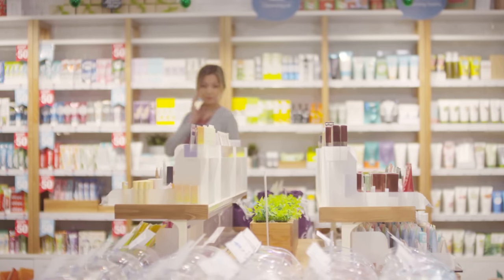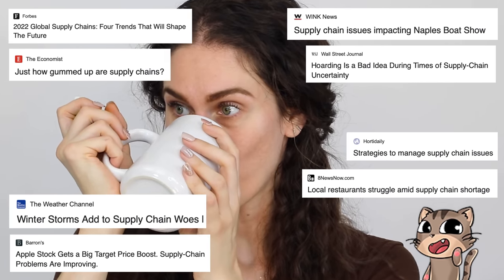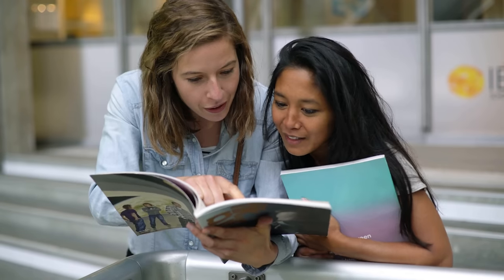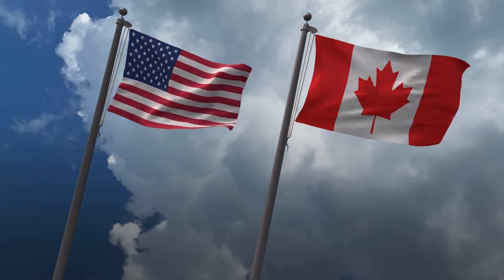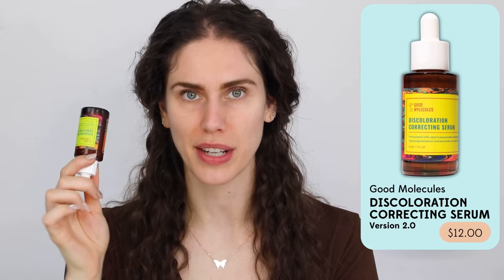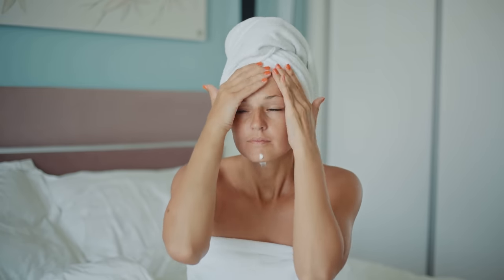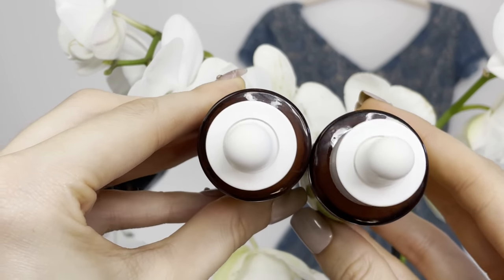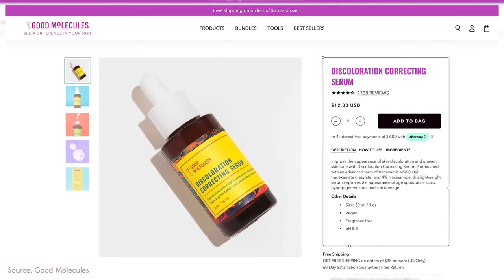What The Industry Won’t Tell You About Product Recalls & Reformulations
👀  Compare the new and old ingredients on the Discoloration Correcting Serum with me here! 👀

Why sone companies recall and/or reformulate best selling products!

Thank you to good molecules for helping us unconver and explore these reasons, and listening to customers about changes and working with us on this video!

▷ This video is in partial partnership with good molecules :) Having the opportunity to create and share enlightening content is another reason I'm so grateful for youtube as a platform, the opportunities life presents us, and your love and support as part of my youtube family!! By no means should you ever feel obligated to use these links, but know that if you do purchase through any of them, you are contributing to spreading the message of positivity, self-love, and self-care that is expressed on this channel. Your love, support, and involvement in this youtube family is very much appreciated. Thank you always!

🦋 You are beYoutiful inside and out; I love you!s